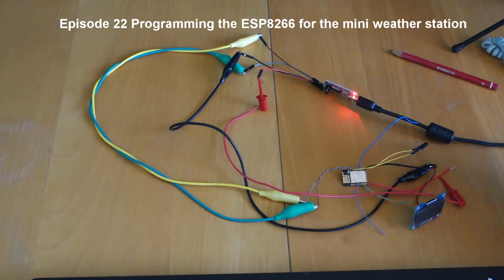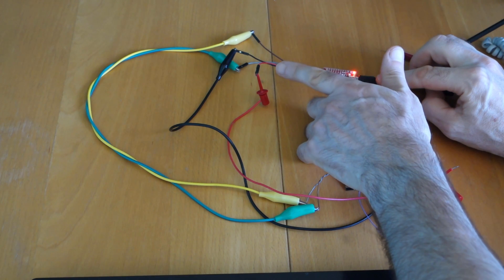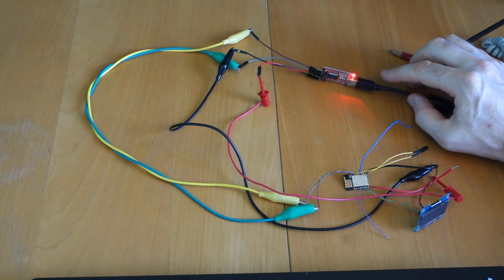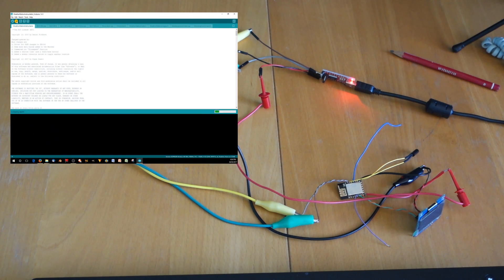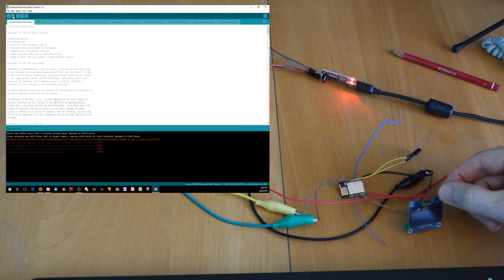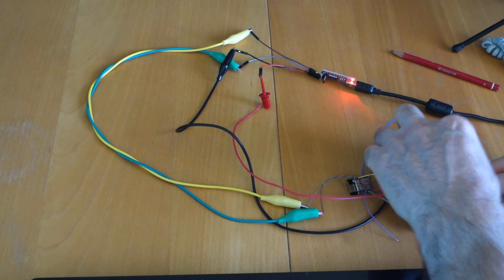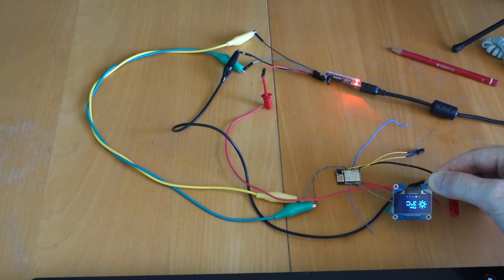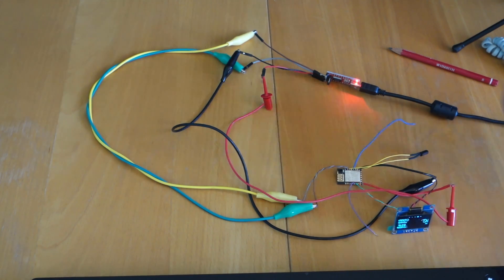Ep 22 Mini Weather Station Programming